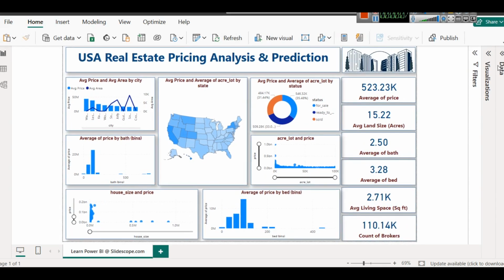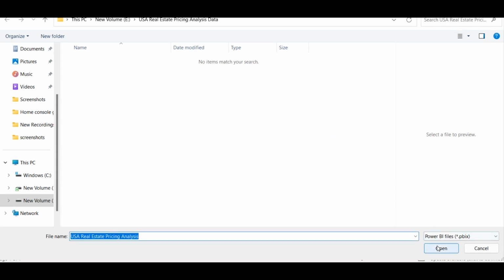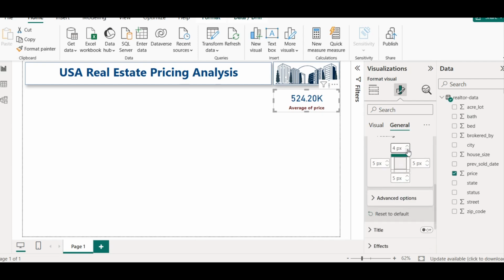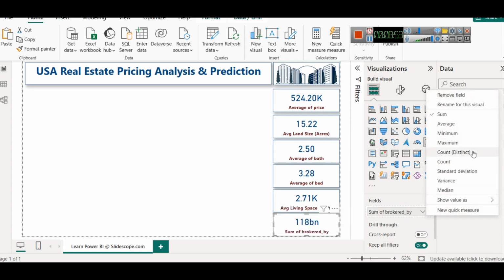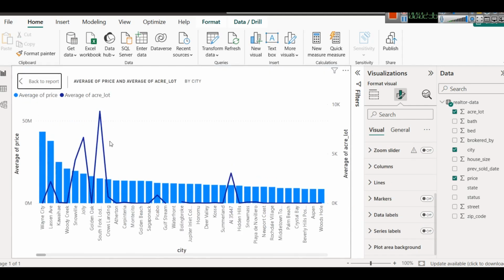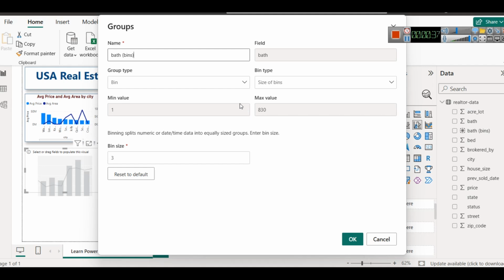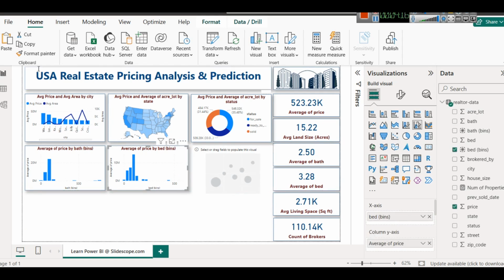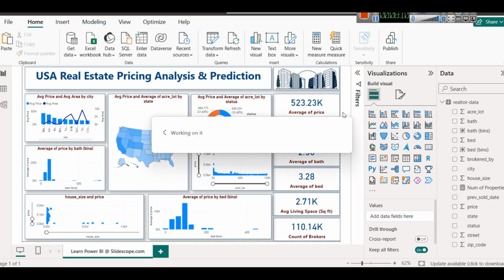USA Real Estate Pricing Analysis & Prediction - Part 1- Power BI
This Power BI dashboard provides a comprehensive overview of a real estate dataset focused on property pricing trends and related attributes across the USA. It analyzes key dimensions such as:
Geography
Property Characteristics
Market Status
Visualizations